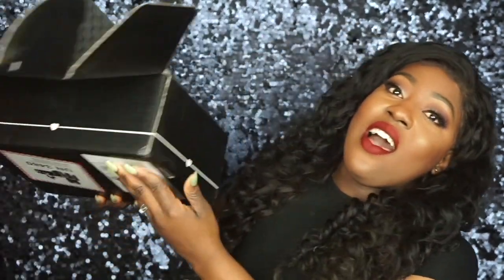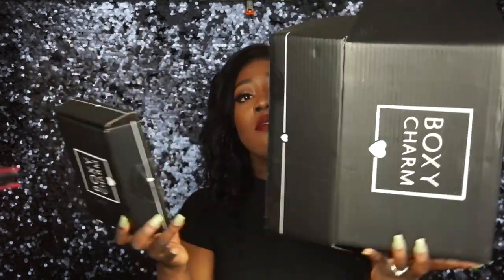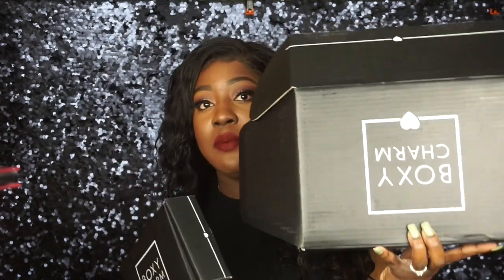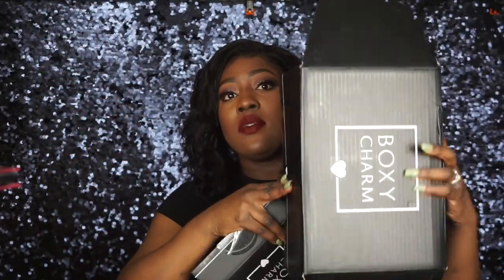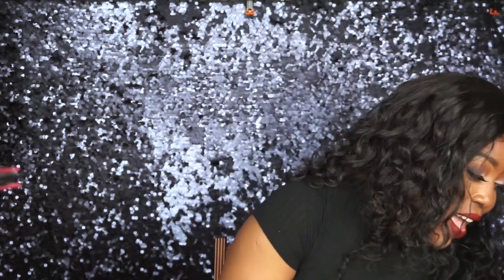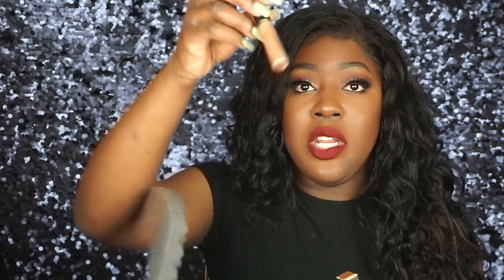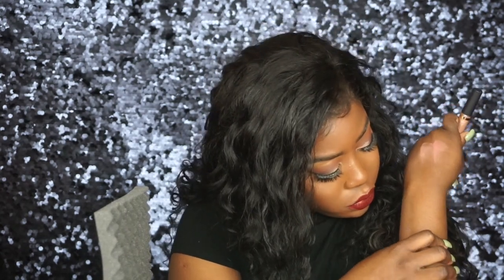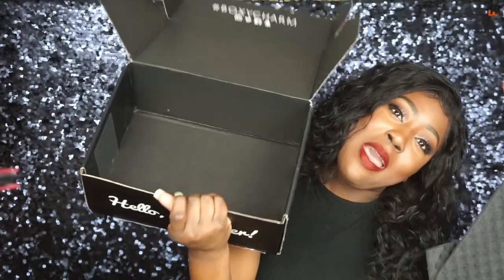December 2018 BOXYLUXE Unboxing! | This box is HUGE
Hey guys! Im back with another unboxing video from Boxy Charm